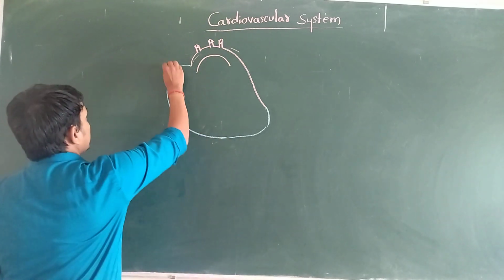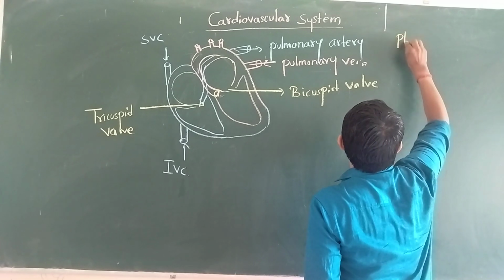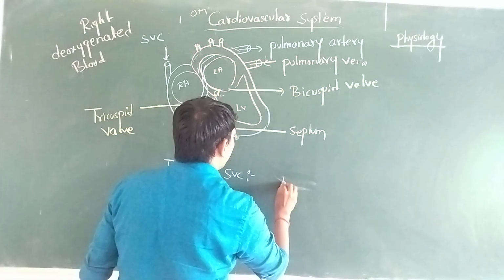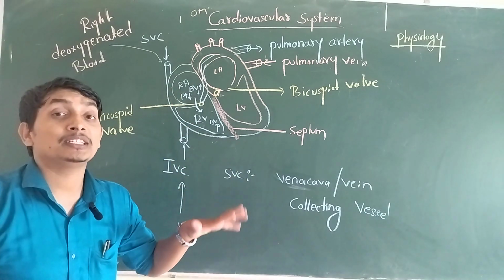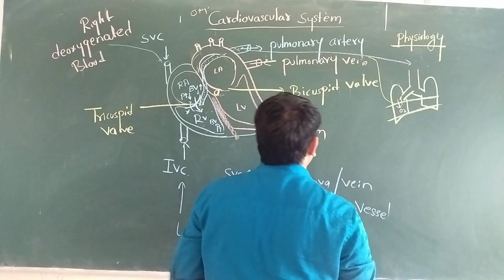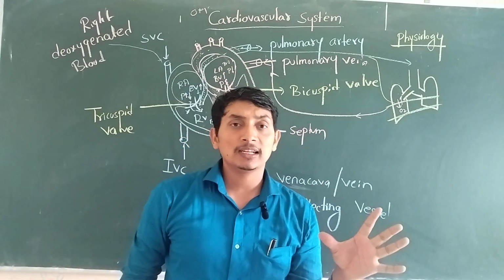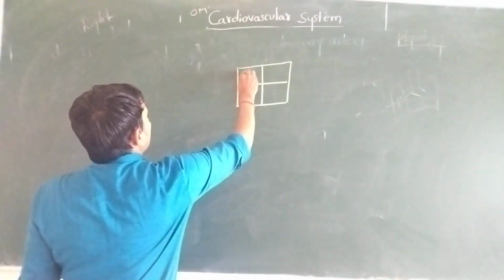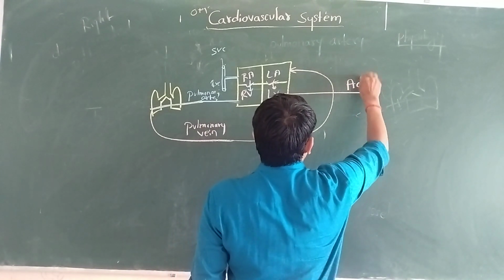CARDIOVASULAR SYSTEM Lecture - 2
Physiology of heart/circulation.